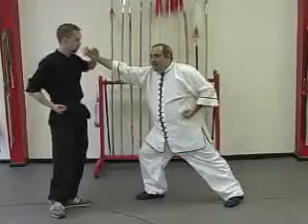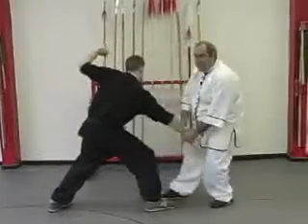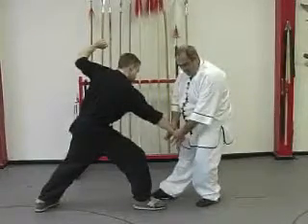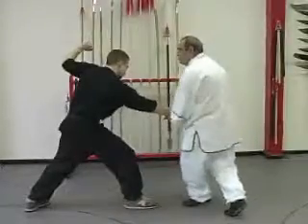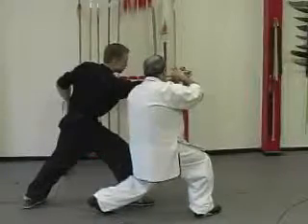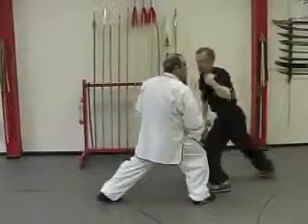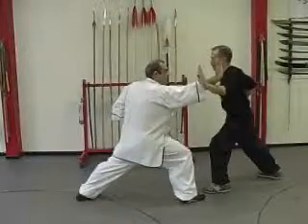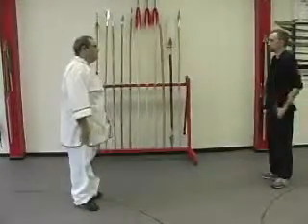Shaolin - 20 Methods 2 Man - Turn around 2 Defender to Finish Form